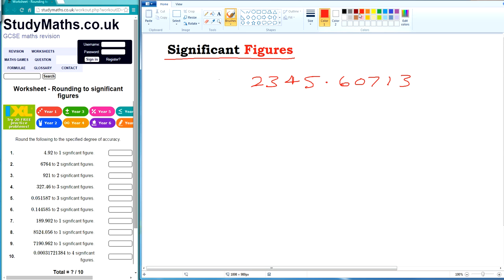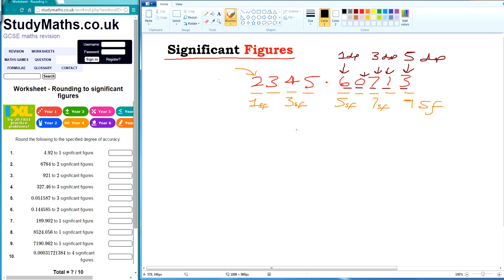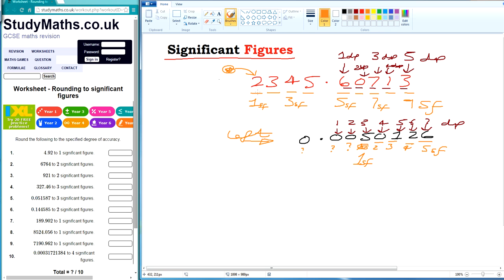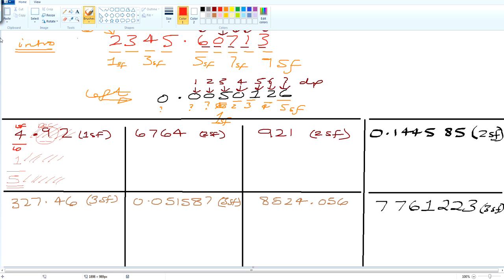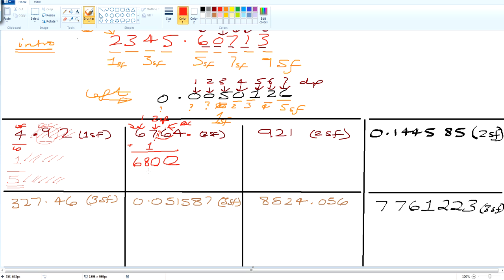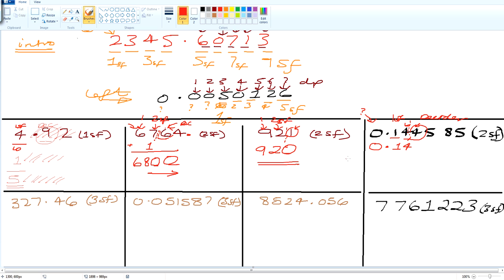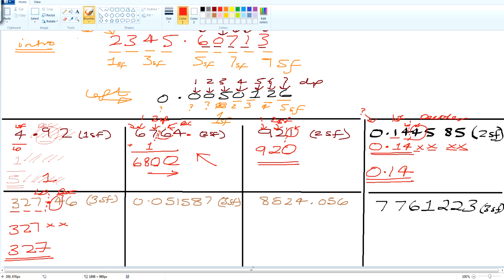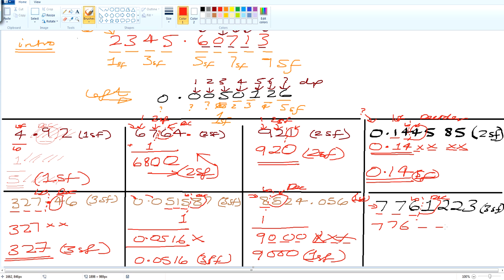Significant Figures clip 101 grade C